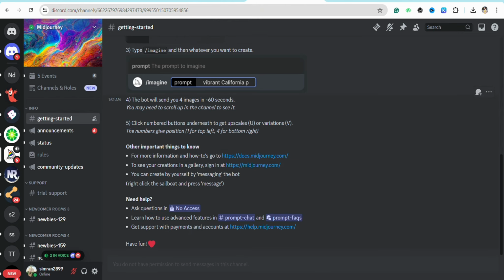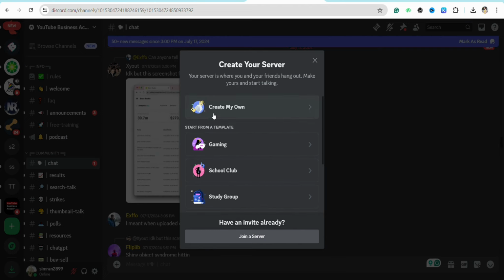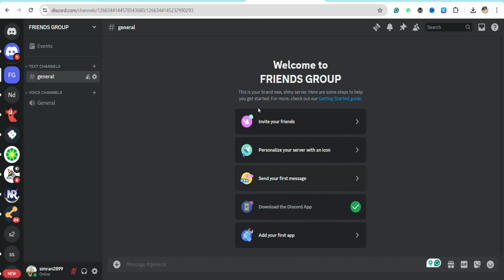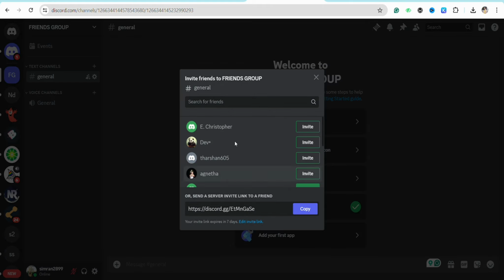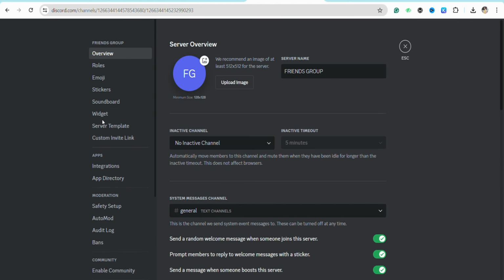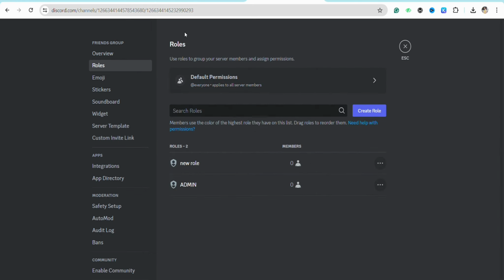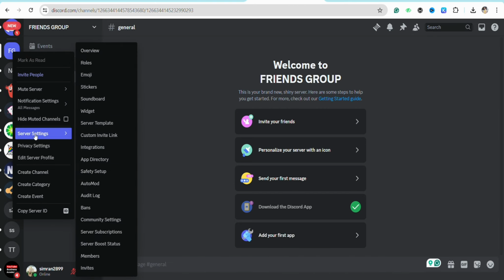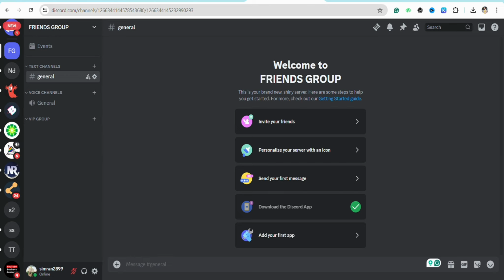How to make a discord server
In This Video, learn .How to make a discord server ,
Discord server, make a server ,